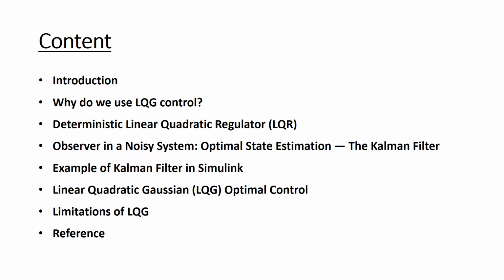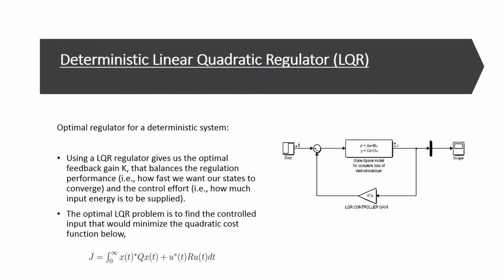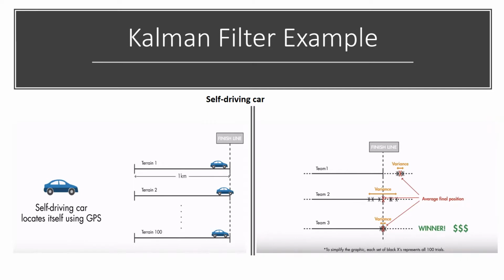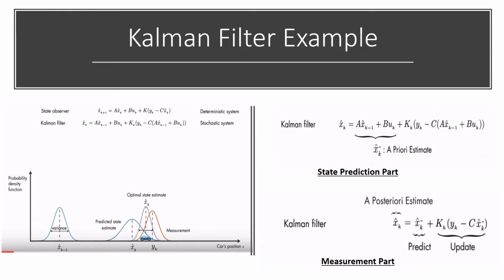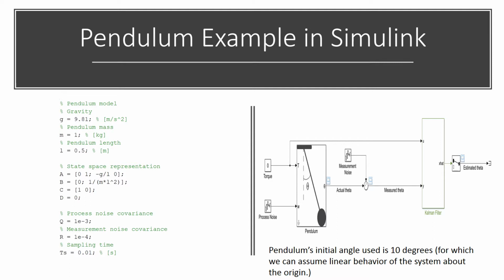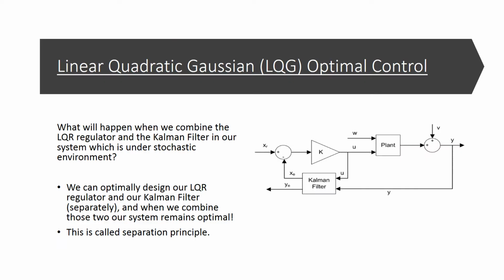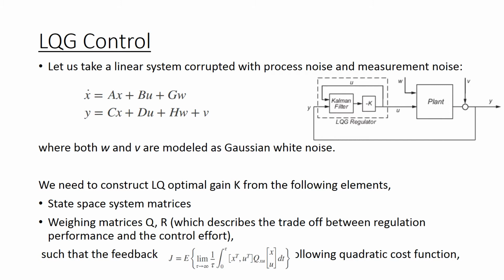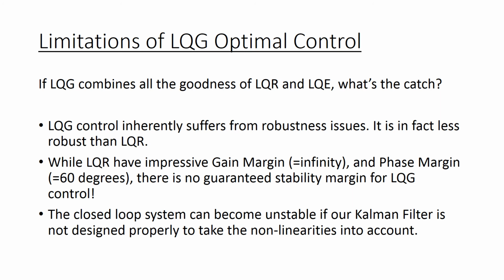Linear Quadratic Gaussian Control